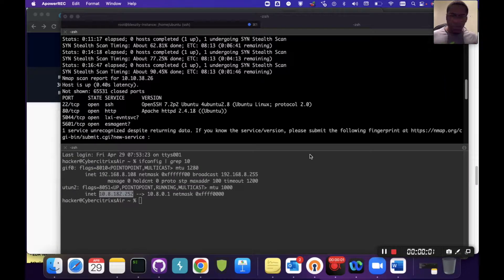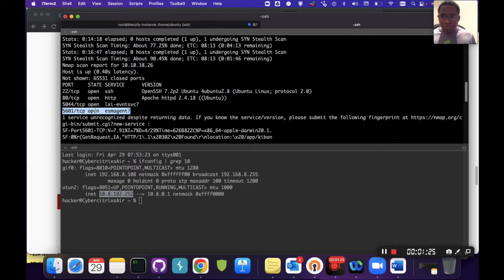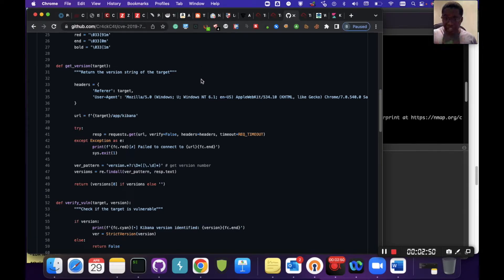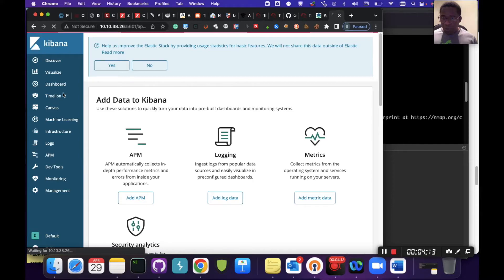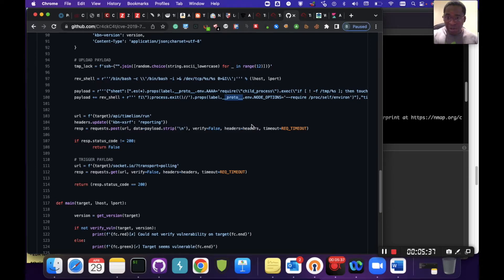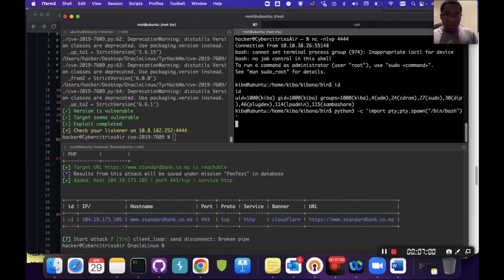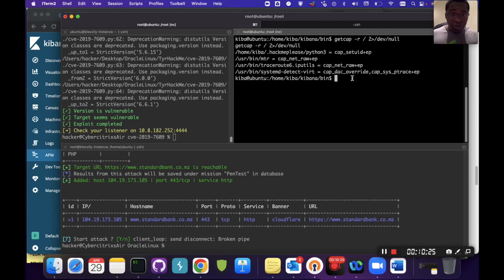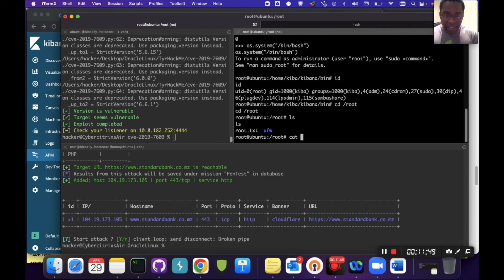Kiba tRYhackMe Walkthrough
This video is a walkthrough that shows how to exploit prototype pollution vulnerability on Kibana.